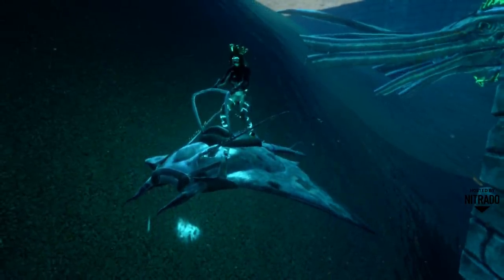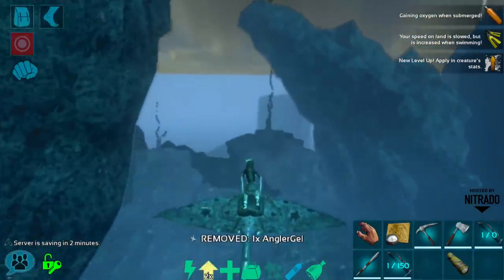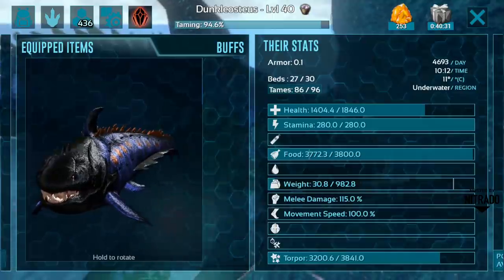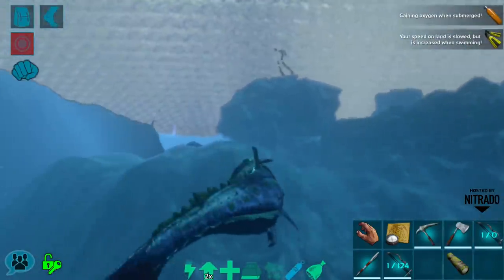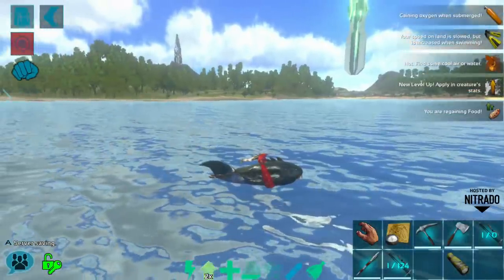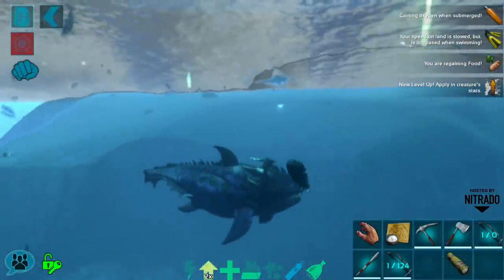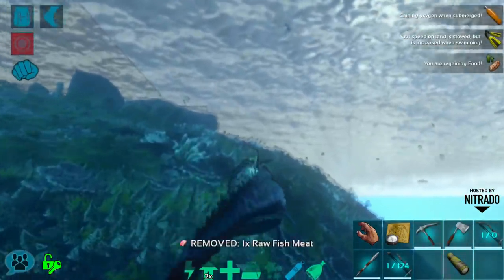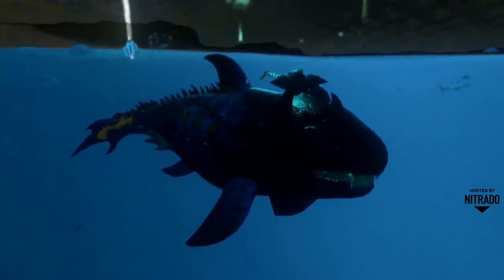DUNKLEOSTEUS TAMING! ALL THE OIL, NONE OF THE STAMINA! ARK:Mobile [S2:E47]